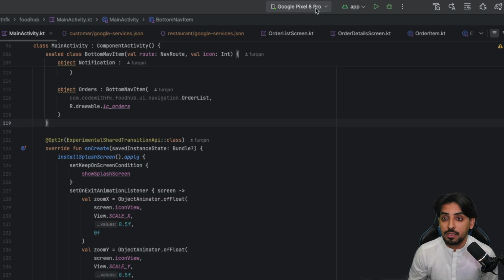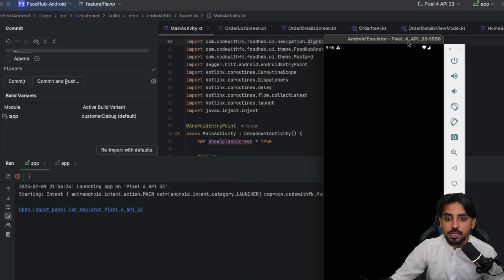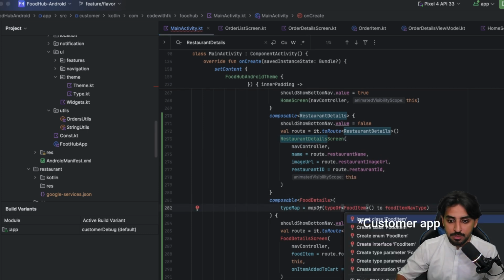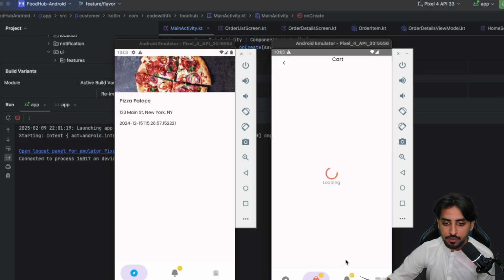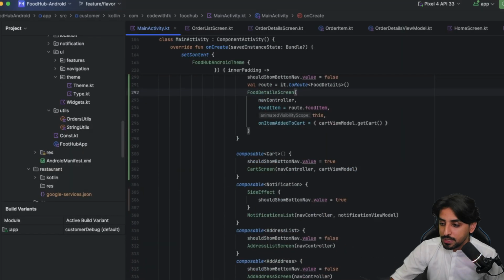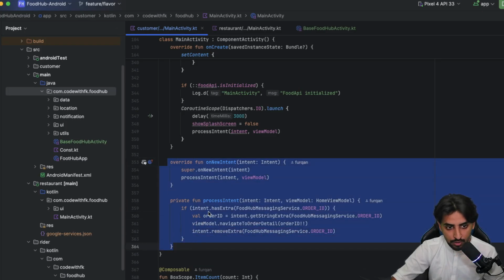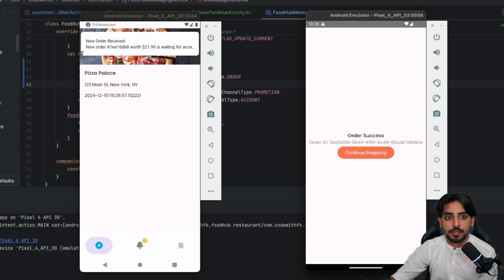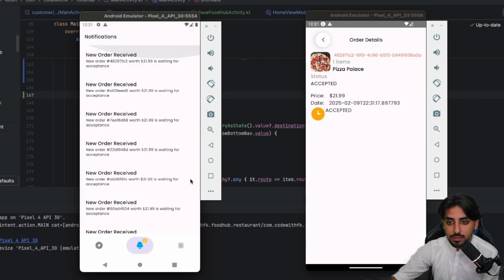CREATE Your Own Food Delivery App with Android Jetpack Compose Tutorial E:25 | Rest Notifications